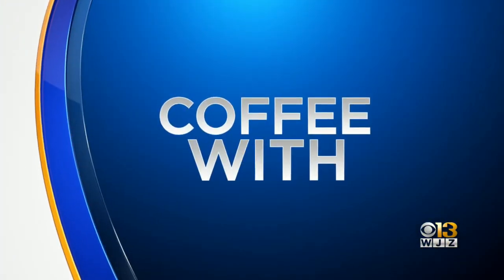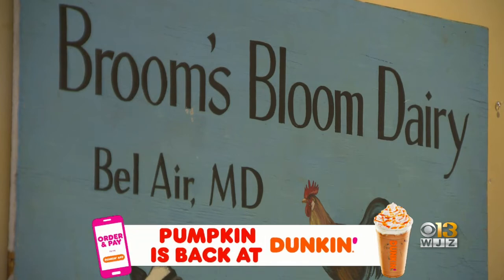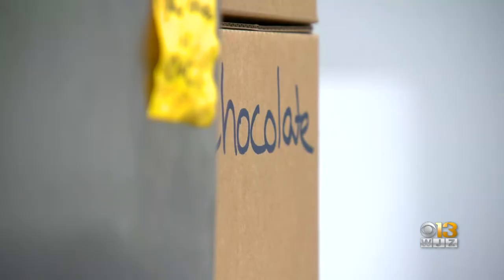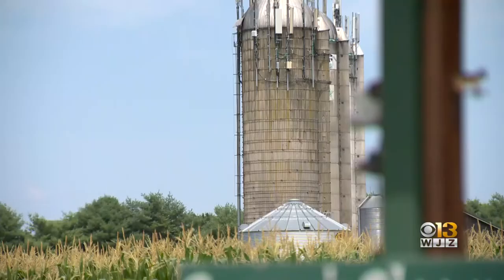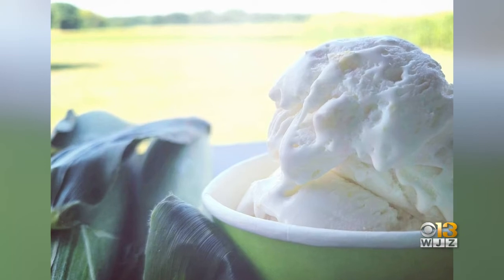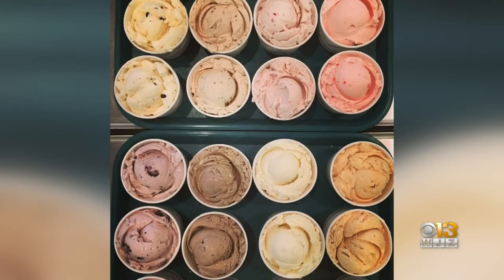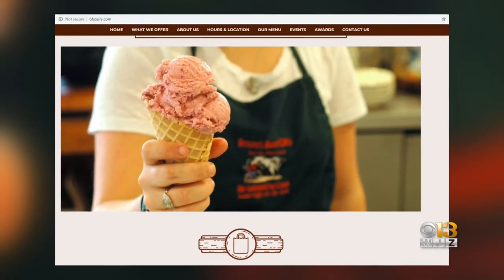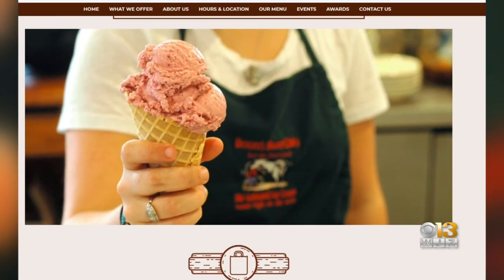Coffee With: Broom's Bloom Dairy